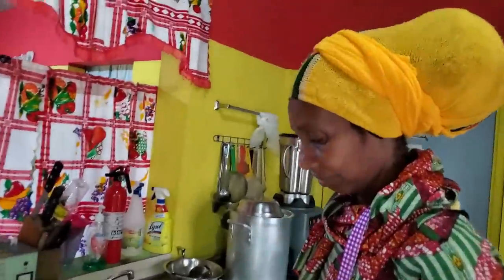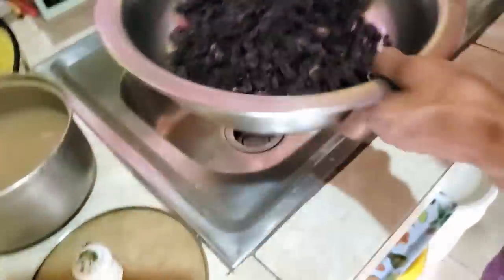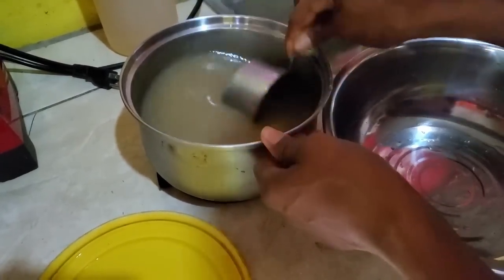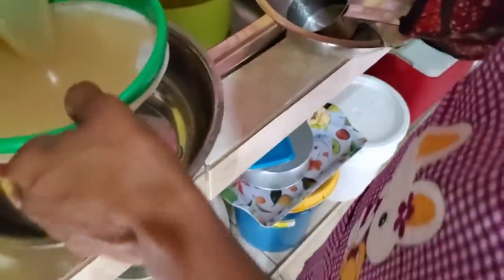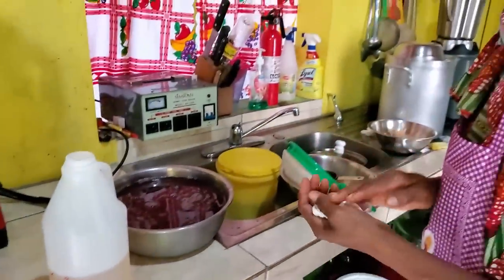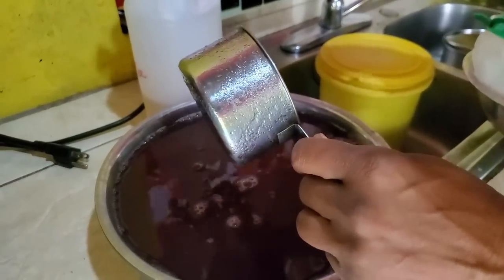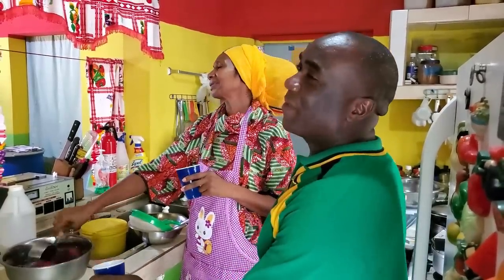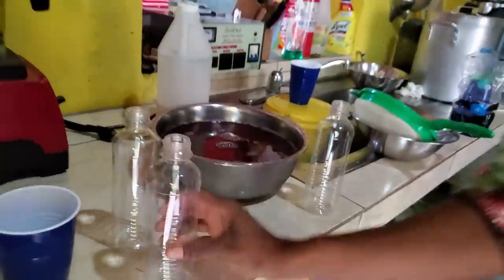🤔Wanna GUESS what this RARE combination taste like? ( Sea Moss Sorrel)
What in the world😲?"

That was my initial reaction!
Yes, Ms. Watkins, the  Rastafarian lady with the breadfruit flour, is at it again.

And this time, she created a special blend of sorrel and sea moss - two superfoods in their own way!  But I leave you to be the judge!

Here's the link (embedded below).

🔗 My E-STORE (for Jamaican products)

Helpful TOOLS & EQUIPMENT I Use Online
▶ My Livestreams: STREAMYARD. Get instant $10 referral credit on signup
▶ My Camera: SONY A6000.
▶ My WebCams: LOGITECH BRIO & LOGITECH C920
▶ My Laptop: HP LAPTOP PROBOOK
▶ My Phone: SAMSUNG GALAXY S10
▶ My Selfie Stick & Tripod: Fugetek 51" Professional Selfie Stick & Tripod

Love Jamaica and want to learn more about TheRealJamaica.